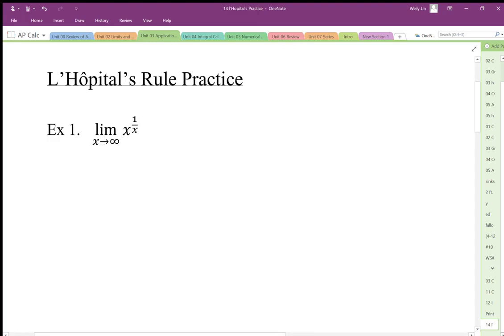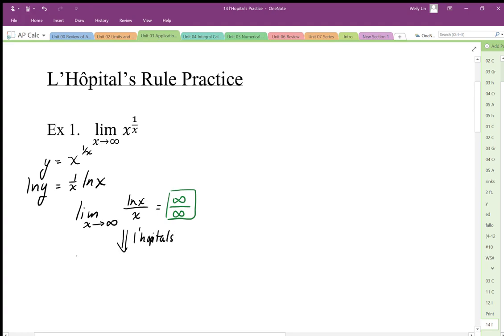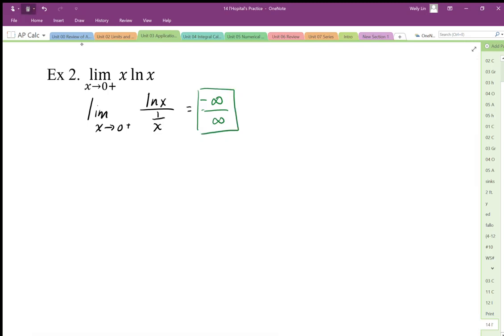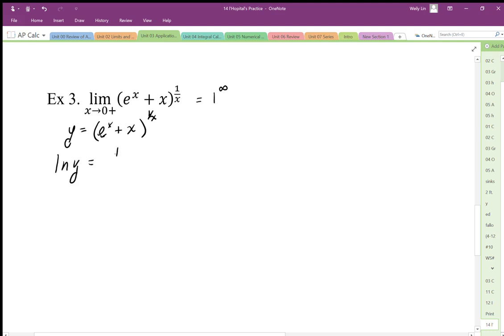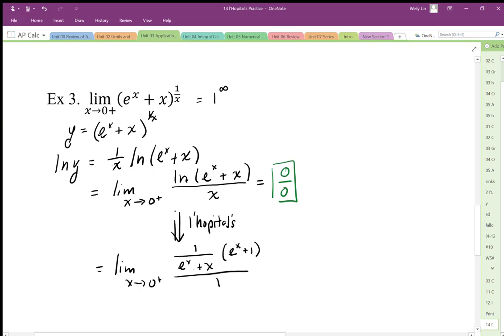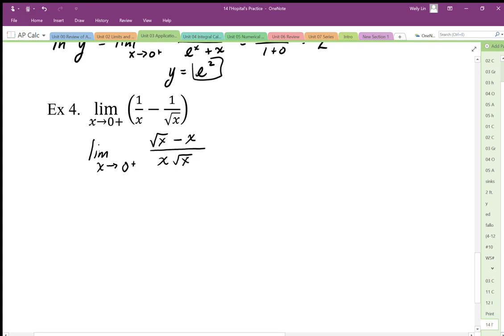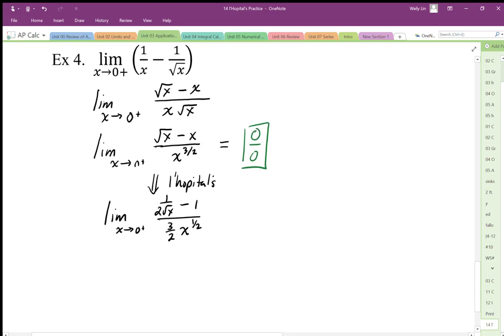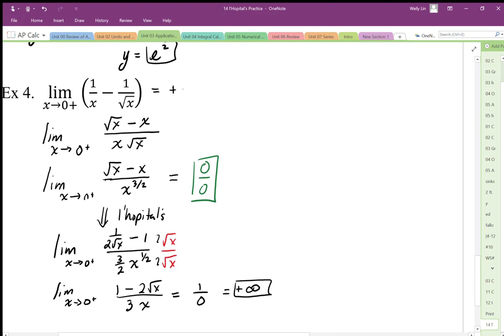14 l'Hopital's Rule Practice Part8